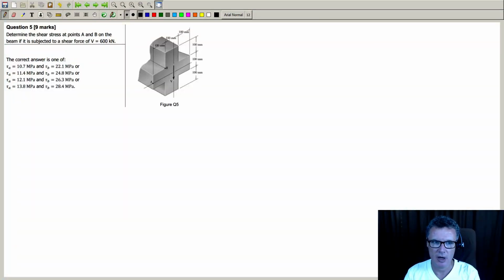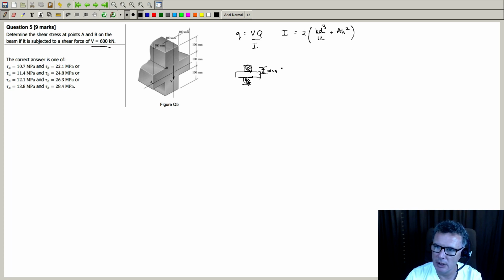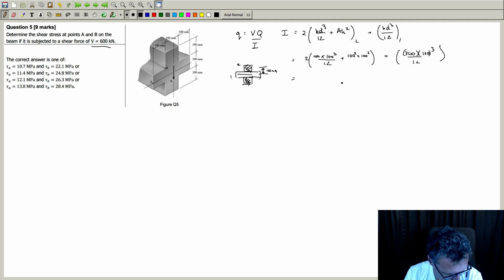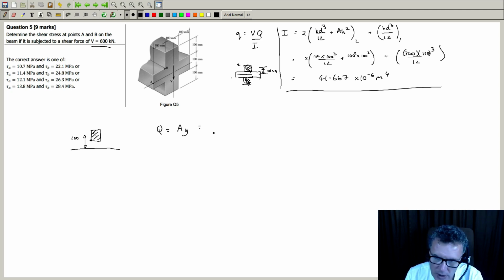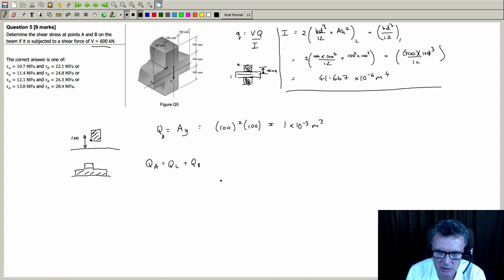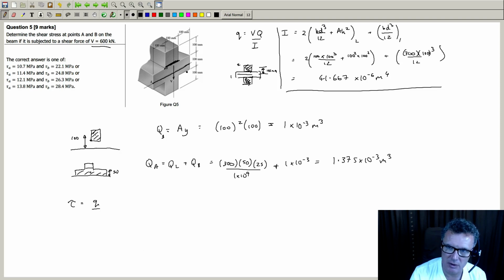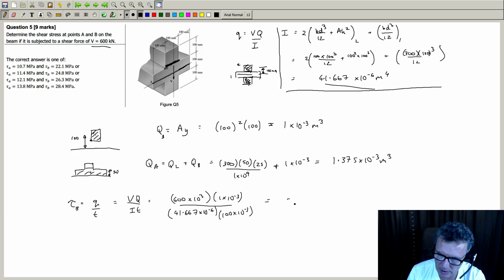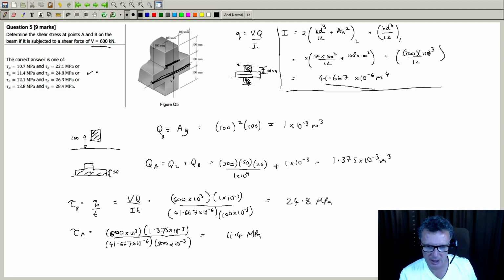Stress 2 - Mock 2.5